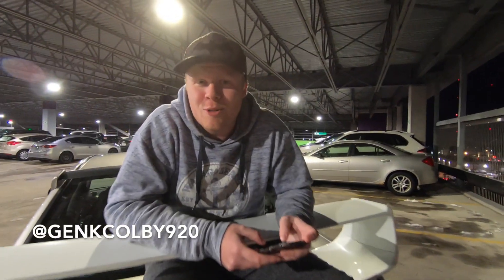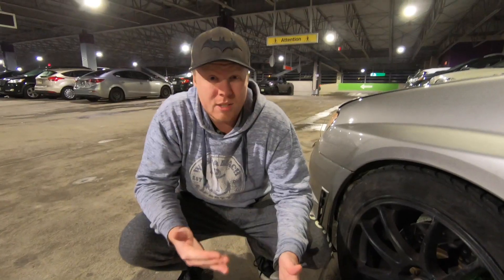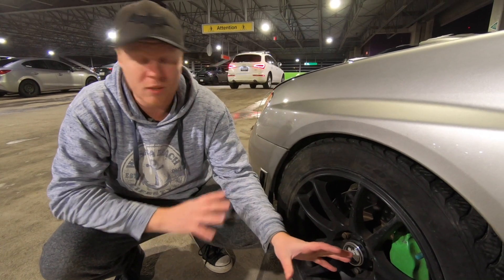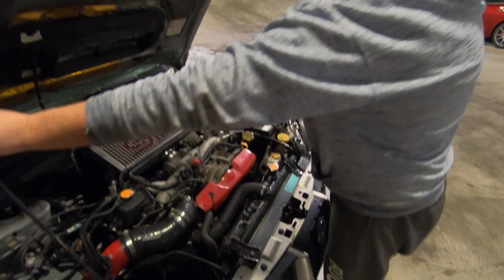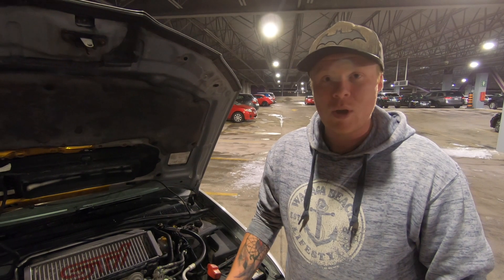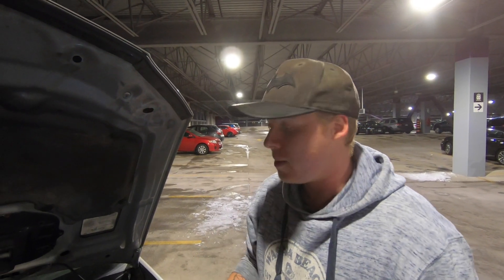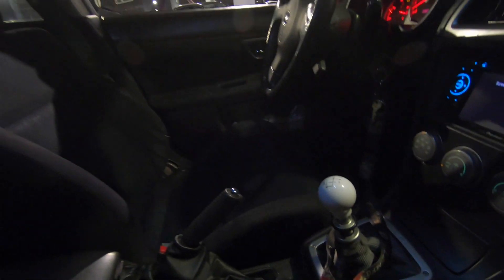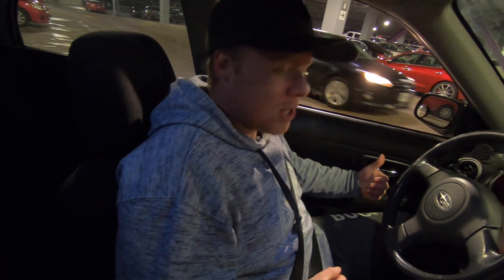320HP Subaru WRX Rydnorth Review | The Perfect Build?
In this video we review a 2007 Subaru Wrx with a bunch of STI swapped parts! Thank you once again to Steven for letting us to review his car! We look forward to hearing from you! Enjoy the video!

Stevens Instagram: @steven_nc
Modifications
Cobb Downpipe
Borla Catback Exhaust
Cobb Access Port
BC Coilovers
Unequal Length Headers
STI Brembo Brake Conversion
Short Shifter
Perrin Cold Air Intake
Forged Pistons
Forged Rods
Upgraded Crankshaft
ARP Headstuds

Welcome to Rydnorth. We are a car club based out of Toronto, Canada. We host car meets, cruises, and car shows in support to raise money and awareness for suicide prevention. Bringing the car community together as one is a huge goal of ours and we continue doing that each season. Having a place where people feel comfortable to have someone to talk to and come hangout with is more then anyone could ask for. We welcome everyone with open arms who feels lonely or is struggling in life. Here at Rydnorth we will listen to what you have to say, we are there for you and will help you through the rough times life can throw at you! There is so much to life! Enjoy our channel!